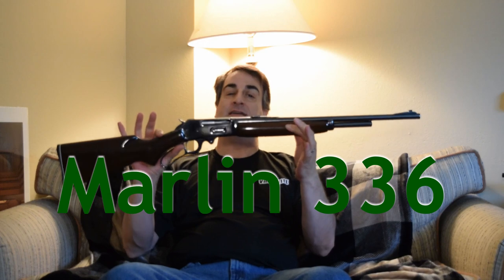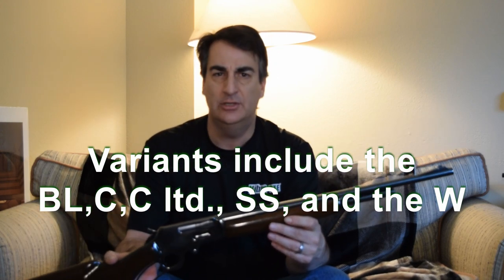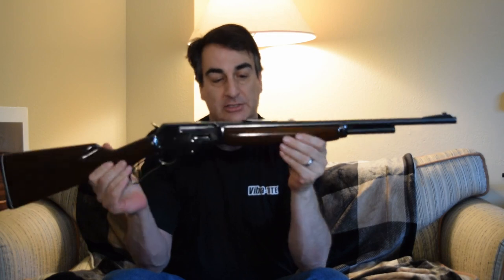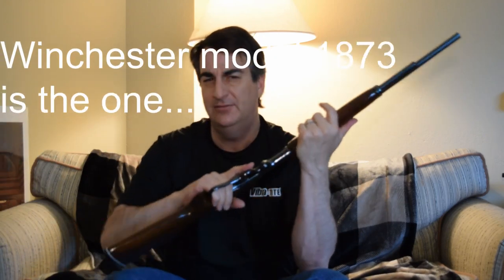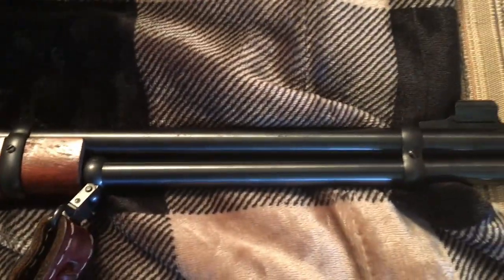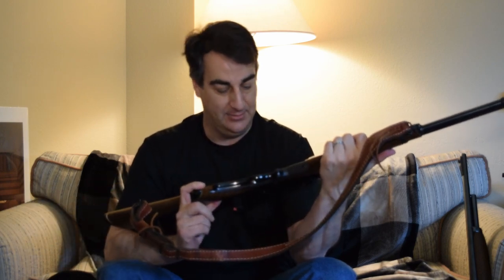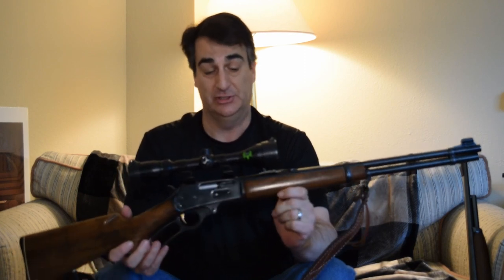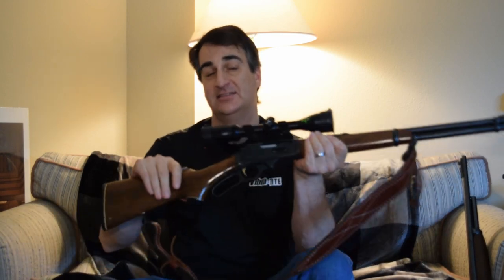Marlin 336 in 30-30 Americas deer rifle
Marlin 336 in 30-30 Americas deer rifle. We present the most prolific deer rifle in the US. We discuss what makes this the deer gun for generations.

We just released a limited number of T-shirts and hoodies on T spring. get them here...

For the best in survival supplies and the best tasting emergency food...

I forgot to mention Tube Buddy.. plug in for your browser.
Here is the link for Tube Buddy.

This is the camera we use Nikon d3300

We use a fill light from Neewer 176

Tacstar shotgun mic.

We greatly appreciate your support.